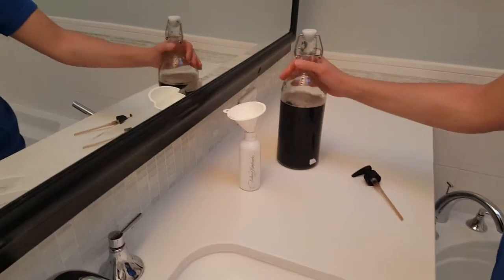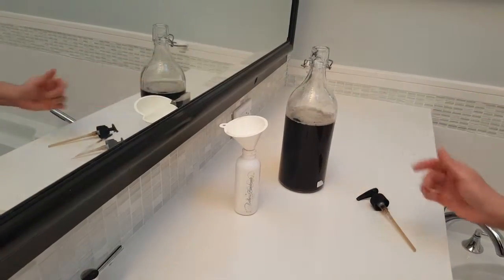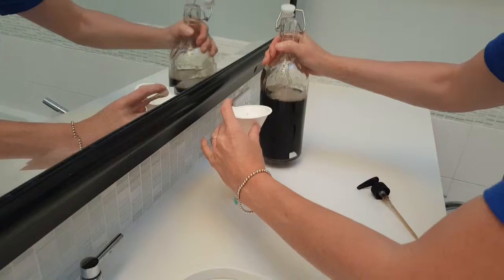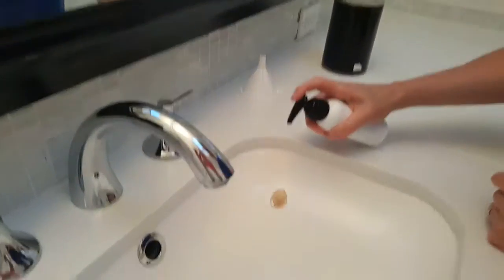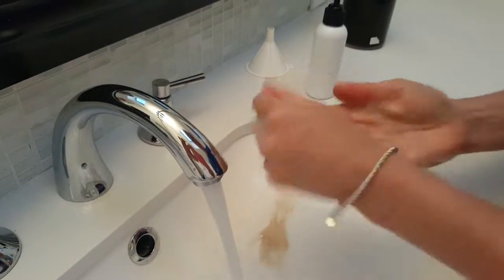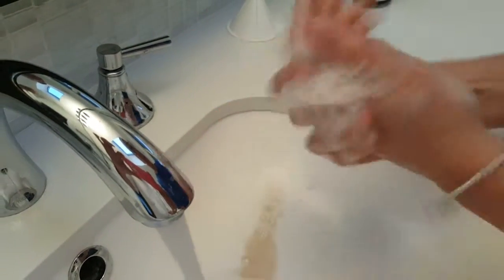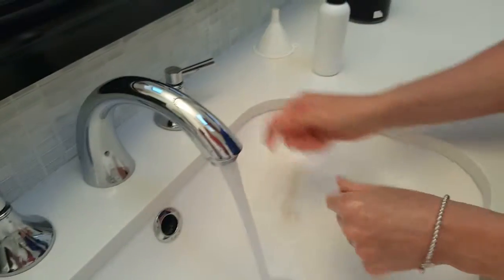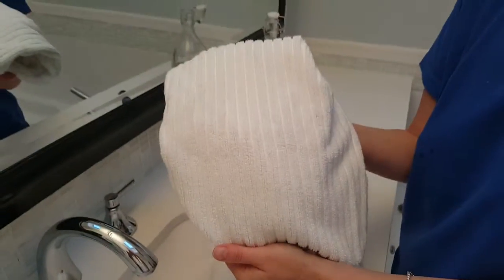Custom liquid black soap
First sample testing of liquid black soap, custom batch